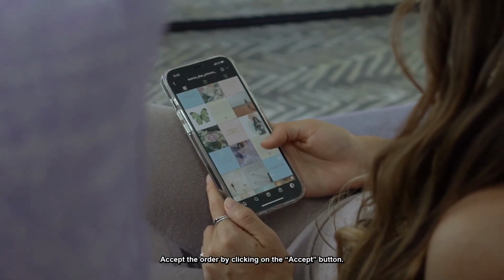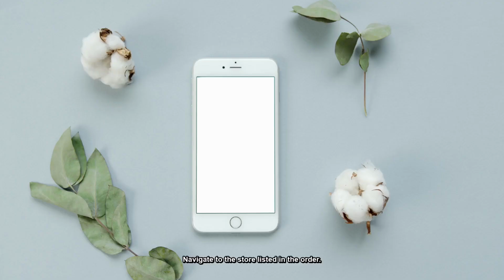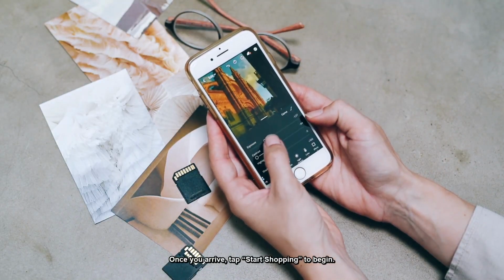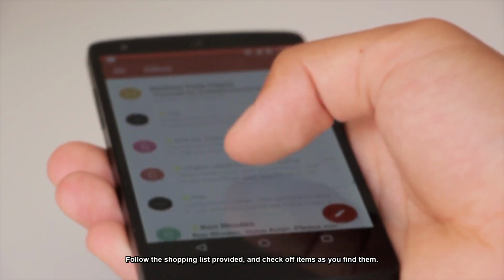How to use Instacart shopper app - Quick Fix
In this video, we’ll guide you through the essential features of the Instacart Shopper app, helping you maximize your grocery shopping experience! Whether you're a first-time user or looking for quick tips to enhance your efficiency, this quick fix tutorial covers everything from navigating the interface to optimizing your shopping list. Join us as we explore practical strategies to make your Instacart shopping smoother and faster!